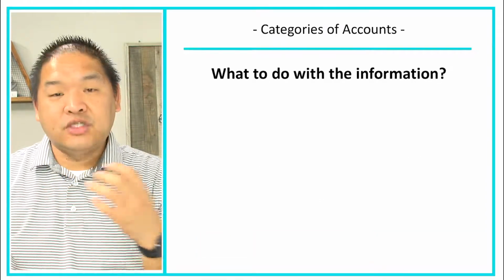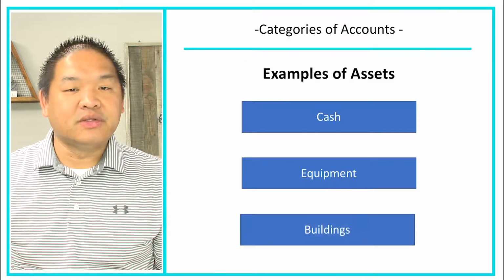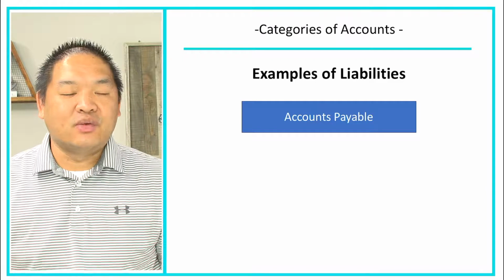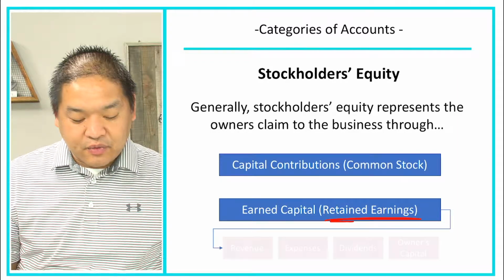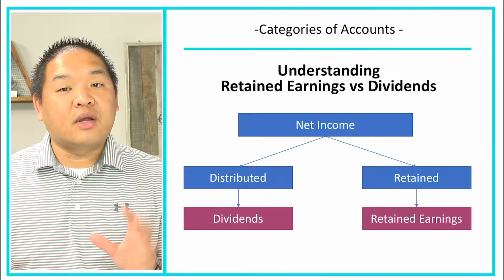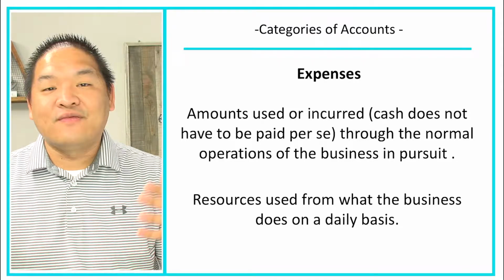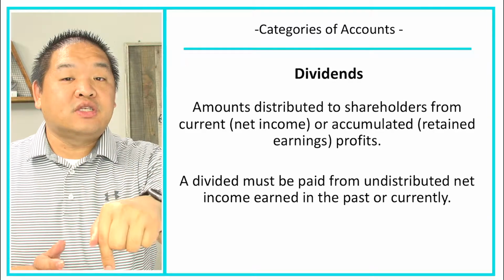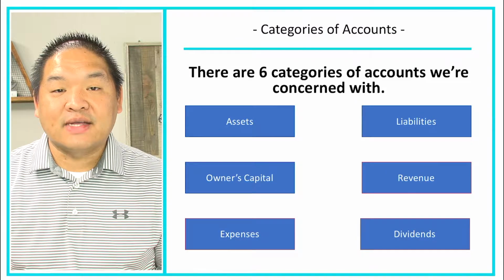Financial Accounting - Lesson 1.3 - The Categories of Accounts